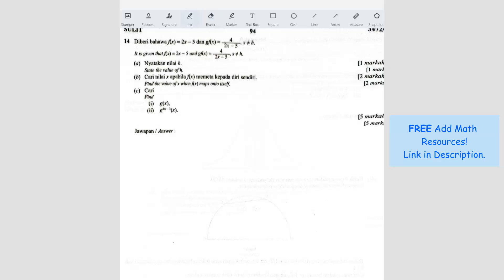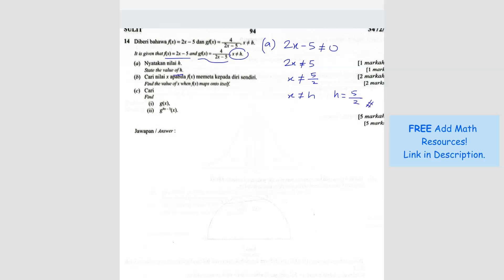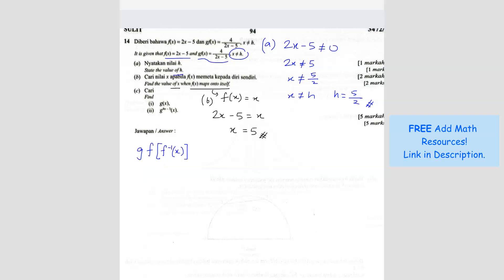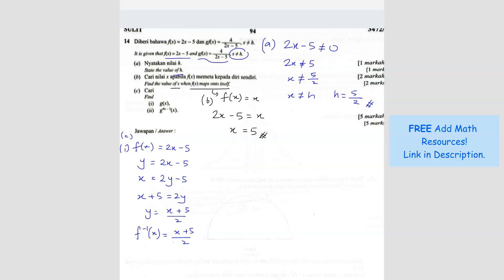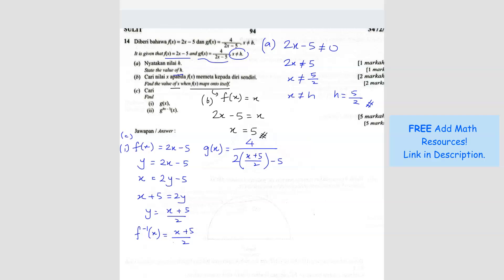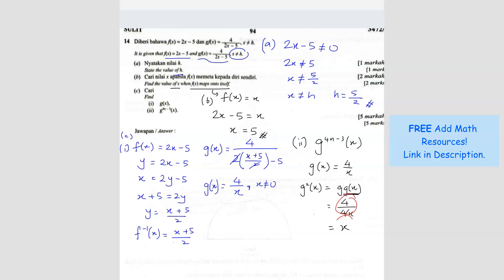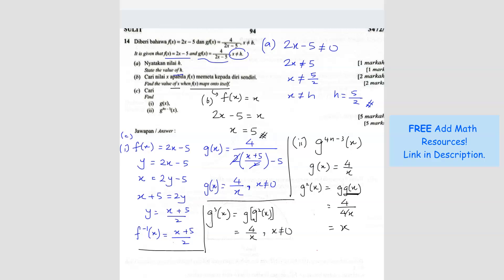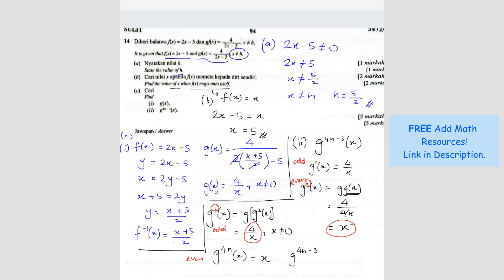SPM 2023 Add Math - Paper 1 Question 14 (KERTAS SEBENAR)